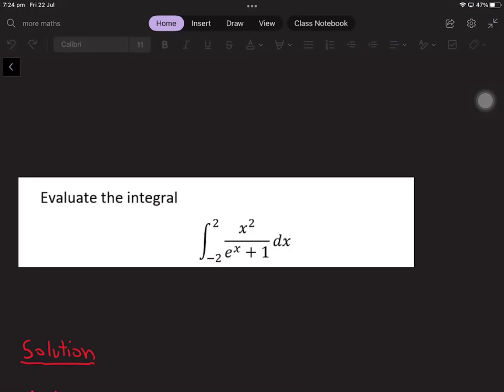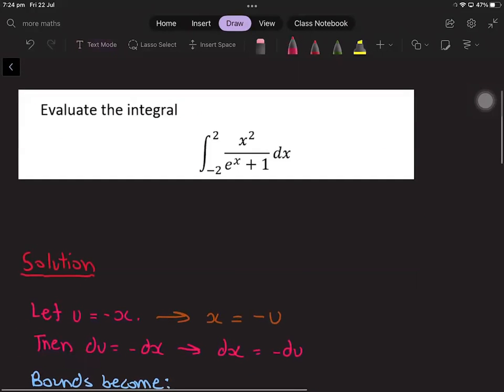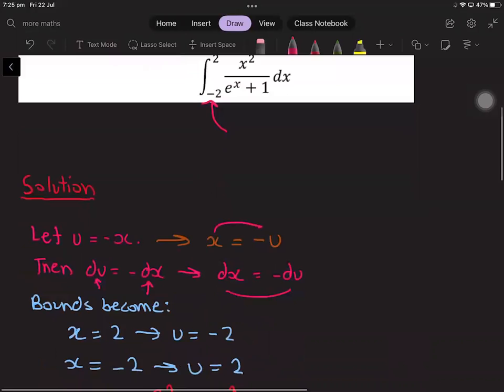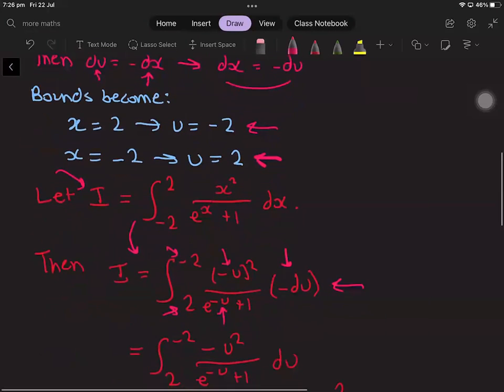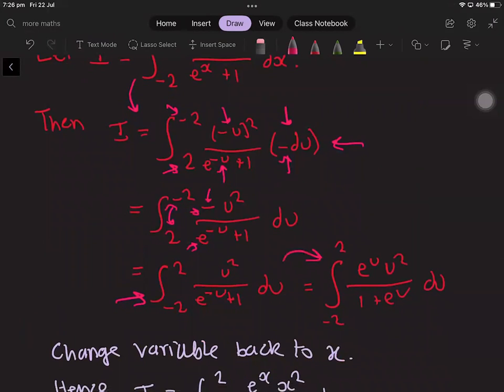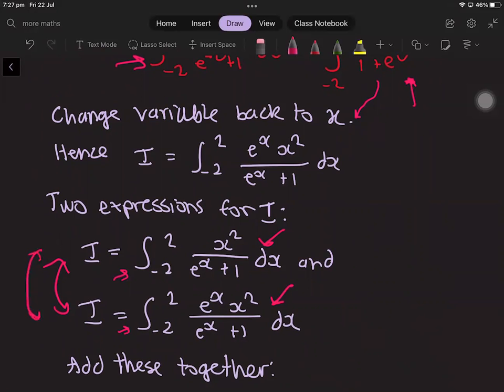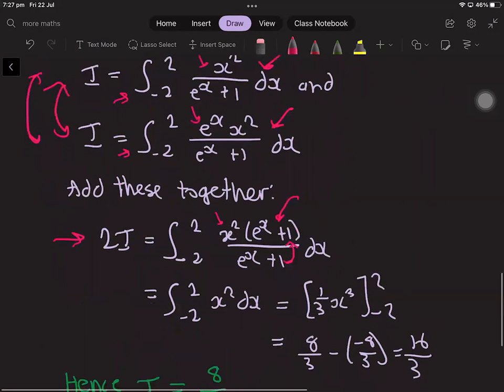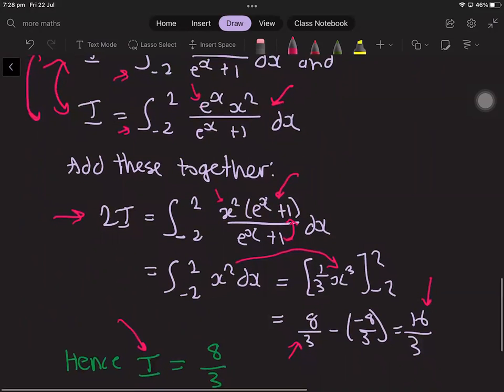Evaluating the definite integral of x^2 / (e^x+1) from -2 to 2